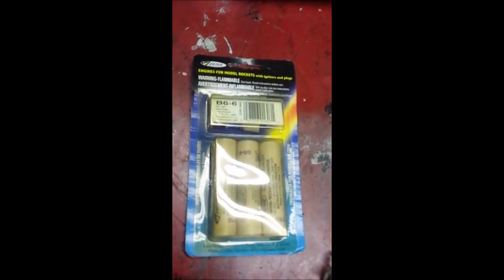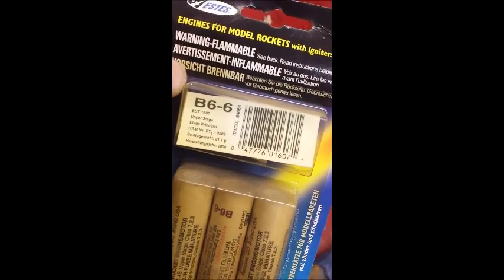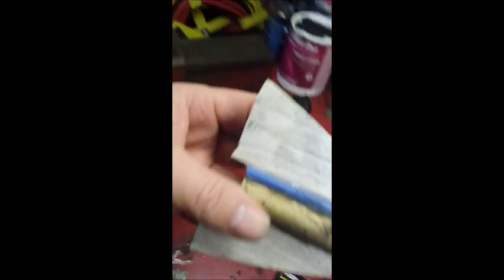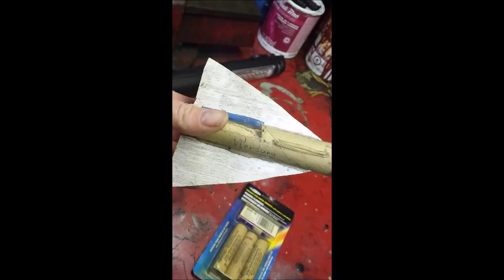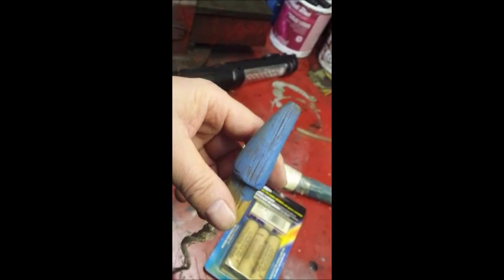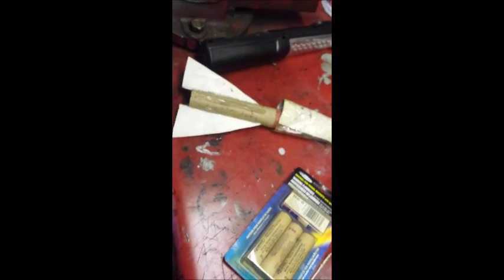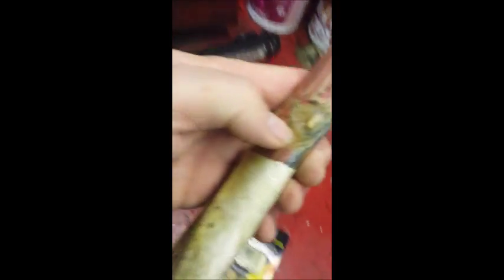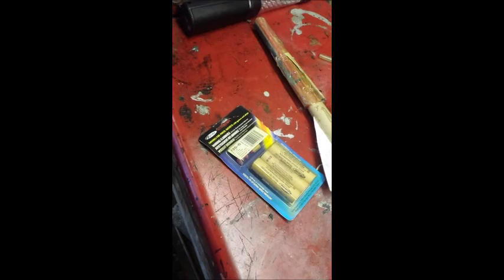Rocket project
Shawn made a rocket when he was 14 or so